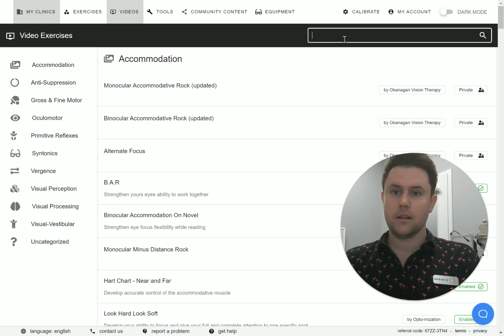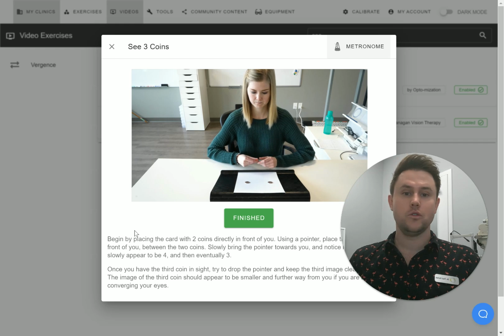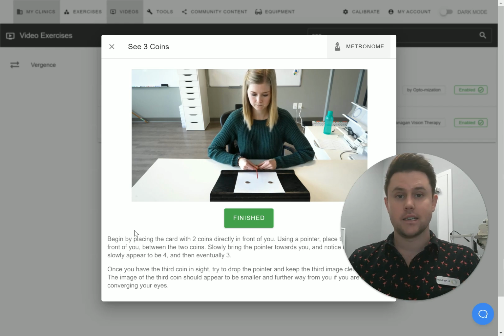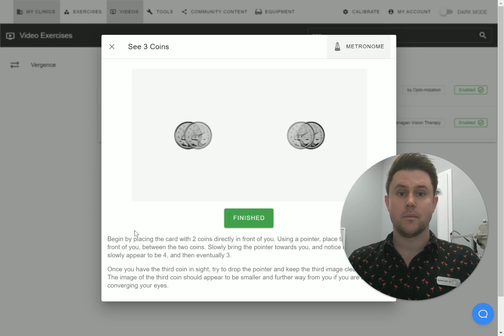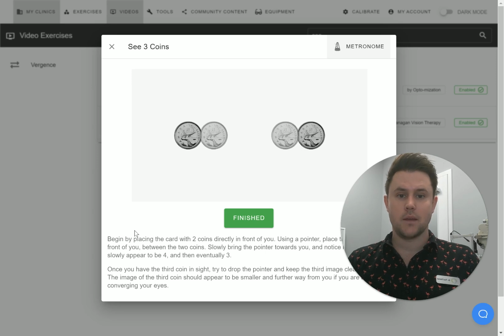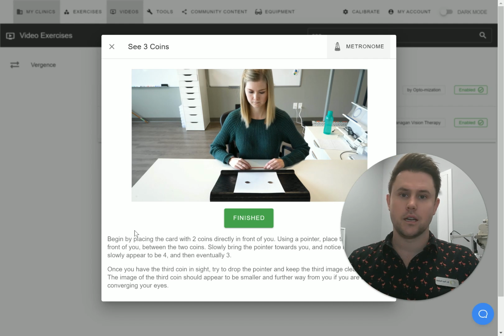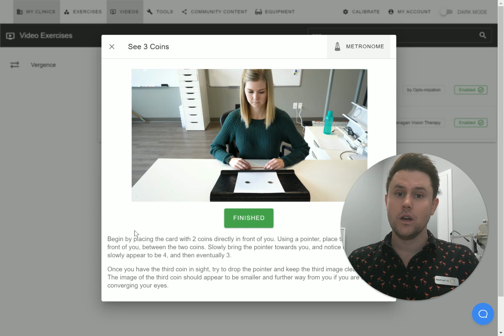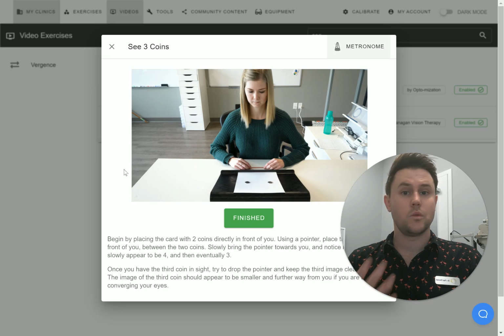NeuroVisual Trainer - See 3 Coins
Dr. Paul Rollett talks through the "See 3 Coins" exercise, and how to use it to train visual fusion.